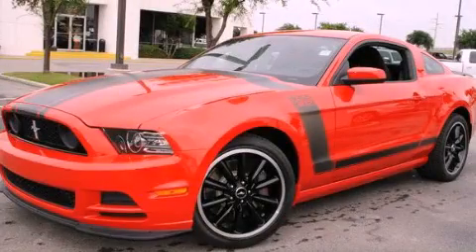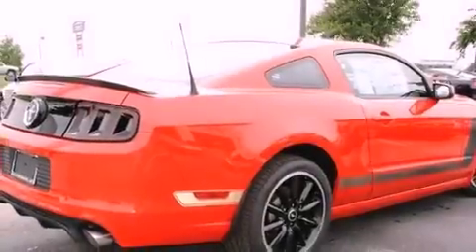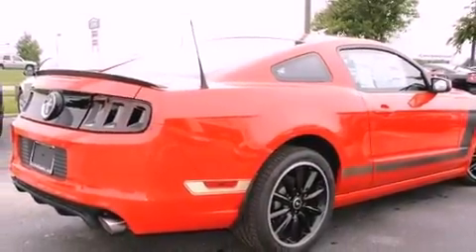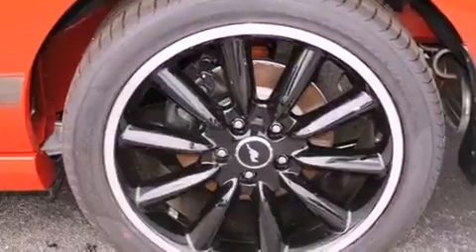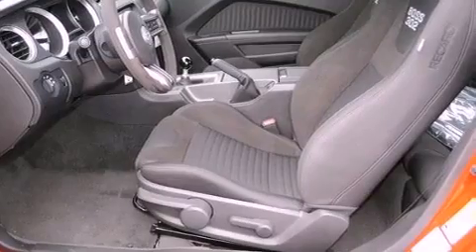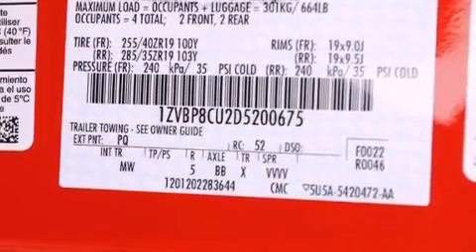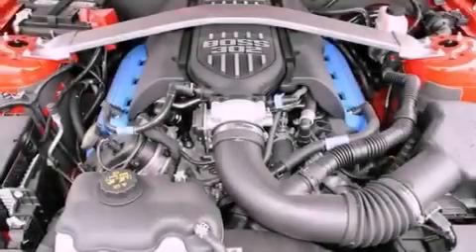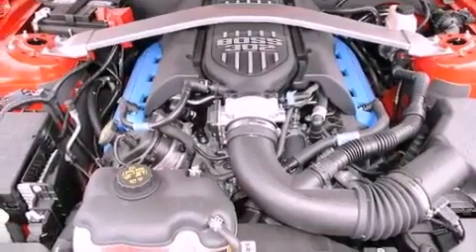2013 Ford Mustang Plano TX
Year : 2013
 Make : Ford
 Model : Mustang

 Trans . : Manual
 Exterior : Red
 Miles : 20
 Interior : Charcoal Black

 786 Valley Ridge Cir.

 2013 Ford Mustang Lewisville TX